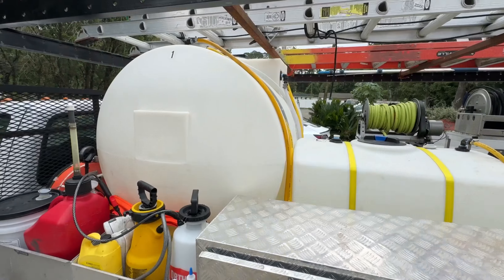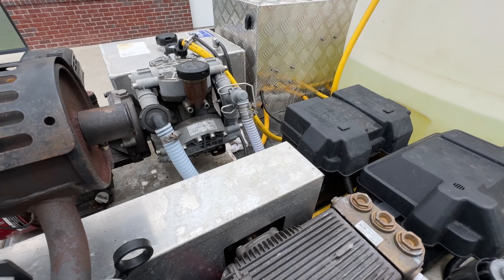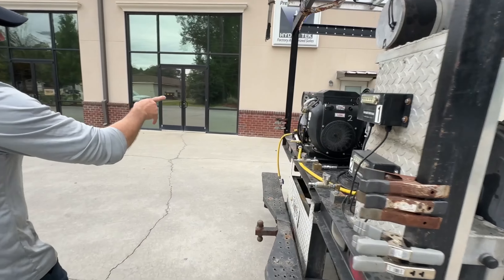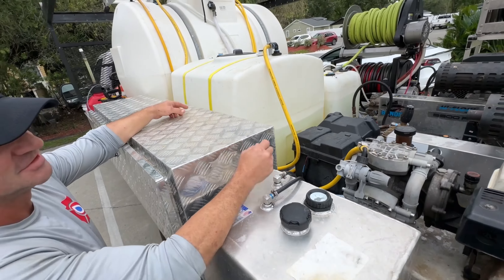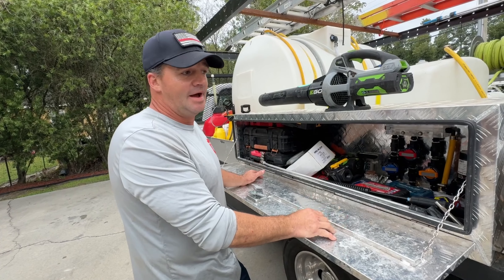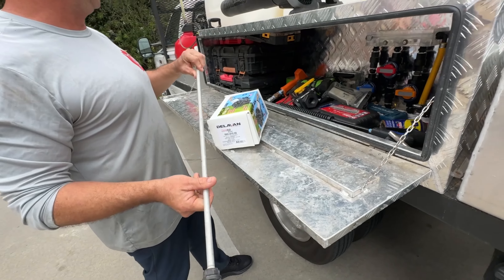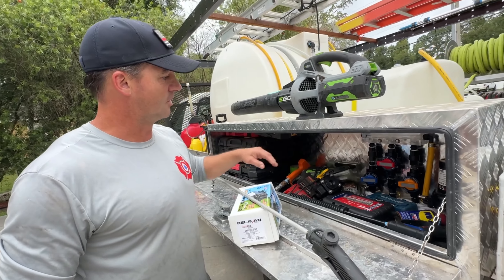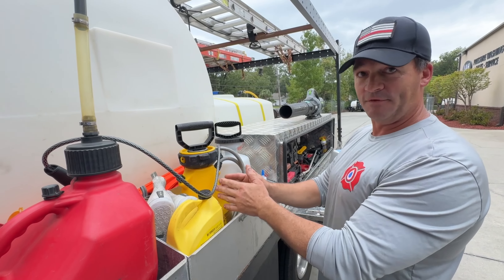Ford F-350 Pressure Washing Truck Build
In this video, we take an in-depth look at a Ford F-350 pressure washing and soft washing truck build by Curtis Parker, a local firefighter and owner of Fire Fighter Pressure Washing. Curtis walks us through his custom rig, showcasing all the pressure washing equipment, soft washing setup, and modifications that make this truck a powerhouse for any pressure washing business. If you’re a pressure washing business owner looking for inspiration on building or upgrading your pressure washing truck, this video offers valuable insights into choosing the right pressure washing equipment, soft washing system, and setting up a professional rig. Whether you’re just starting or looking to improve your existing setup, this F-350 build will give you ideas to maximize efficiency and profitability in your pressure washing business. Don’t miss out on learning from an experienced pressure washing pro!